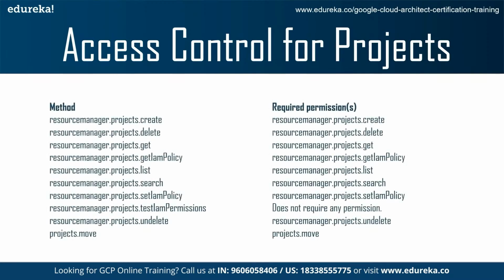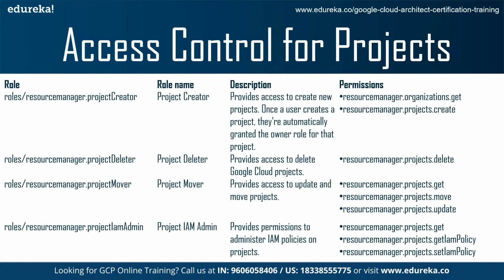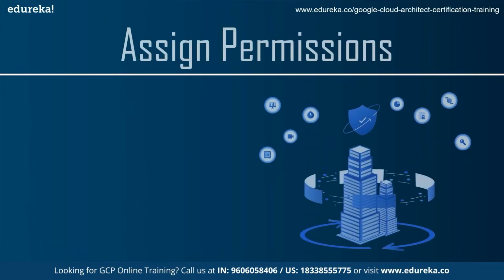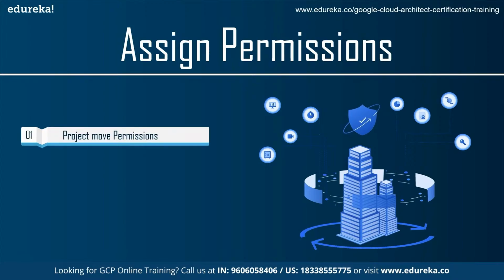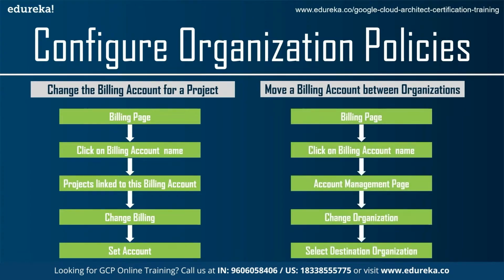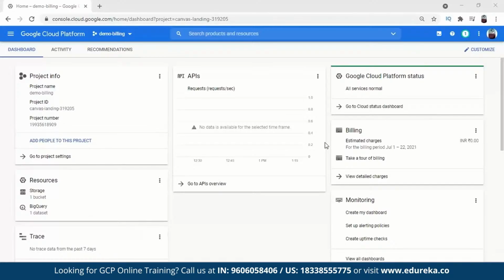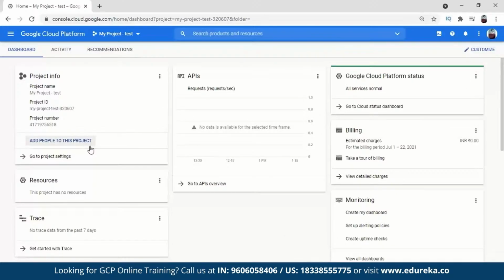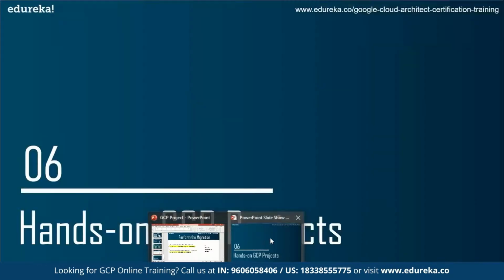Projects in Google Cloud Platform | GCP Project Structure | Edureka | GCP Rewind - 5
This Edureka video on 'Projects in Google Cloud Platform' will give you an overview of Projects in Google Cloud Platform and will help you understand various important concepts that concern GCP Projects with practical implementation.
Topics Covered :
00:00 Introduction
00:48 What is a Google Cloud Project
1:11 Creating and Managing a GCP Project
7:48 Access Control for Projects
11:41 Moving a Project
14:19 Migrating Projects
18:56 Assign Permissions
20:36 Configure Organization Policies
23:25 Perform the migration
24:33 Hands on